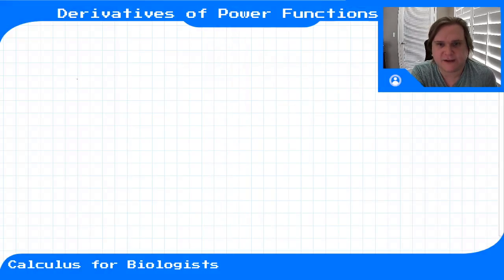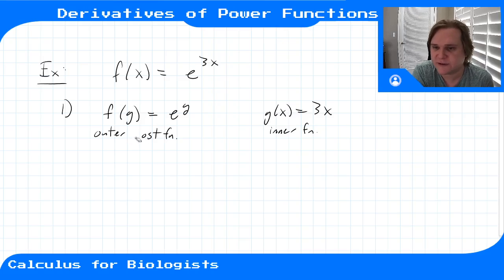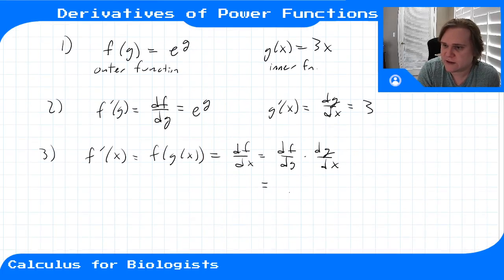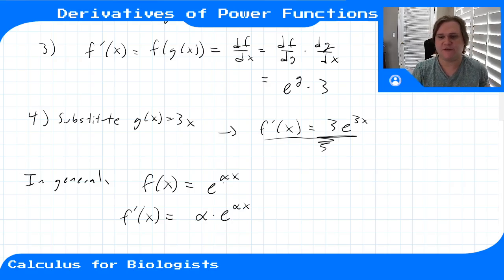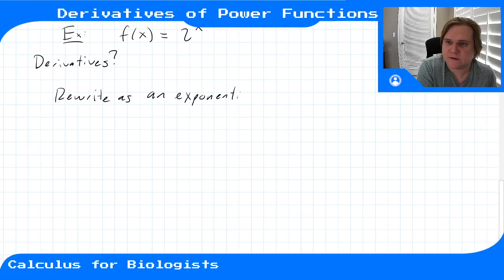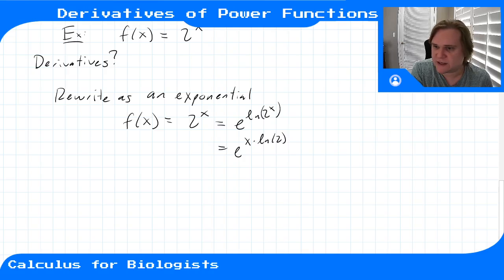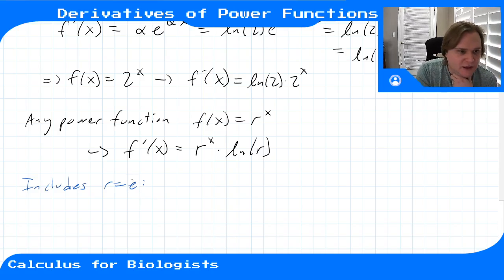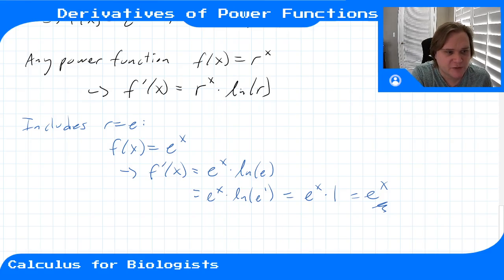Module 6 - Video 3 - Derivatives of Power Functions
Calculus for Biologists, Module 6, Video 3. How to compute derivatives of power functions using the chain rule and exponentials.